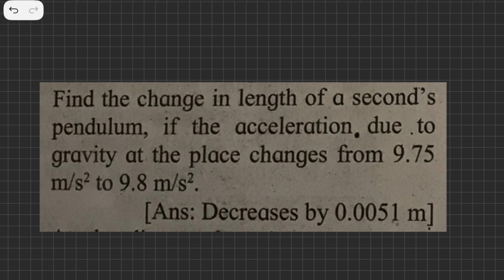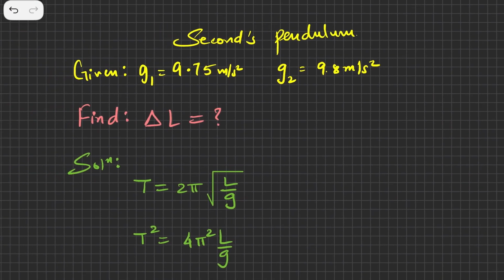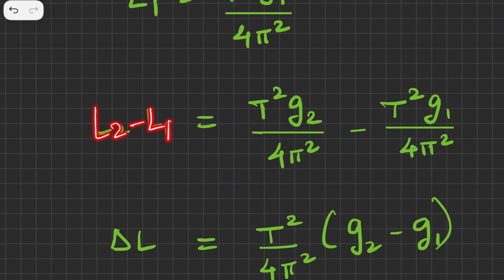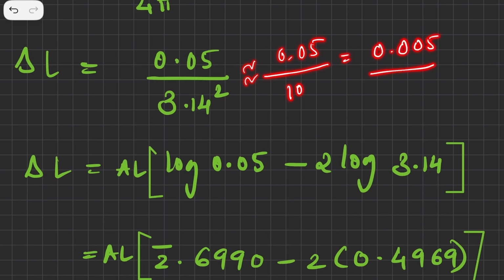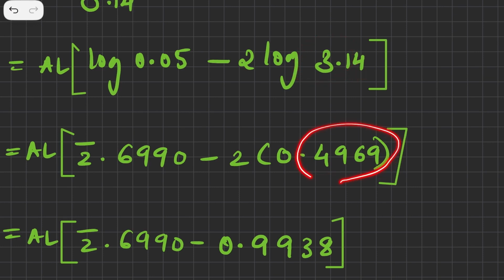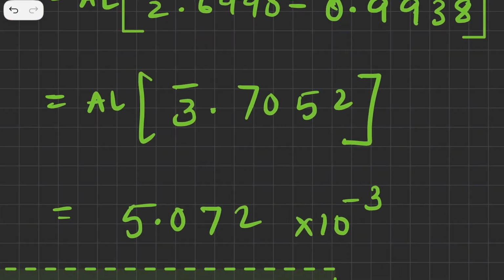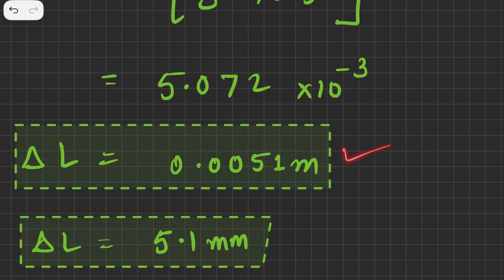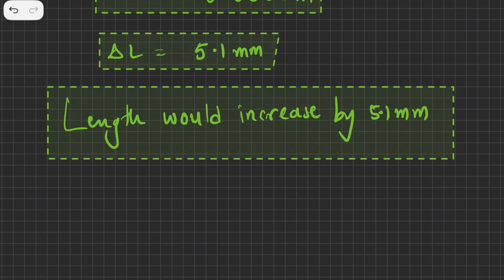Change in Length of a Seconds Pendulum | Effect of Gravity | Oscillations Problem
In this video, we solve a numerical problem based on Simple Harmonic Motion (SHM) and seconds pendulum.
You’ll learn how a change in the acceleration due to gravity affects the length of a seconds pendulum, explained step-by-step using standard physics formulas.

🔹 Topic: Oscillations
🔹 Concept: Seconds Pendulum
🔹 Level: Class 11 / 12 Physics
🔹 Useful for board exams & competitive exams

👉 Watch till the end for the final answer and key concept clarity.